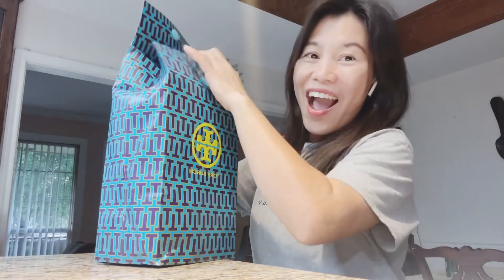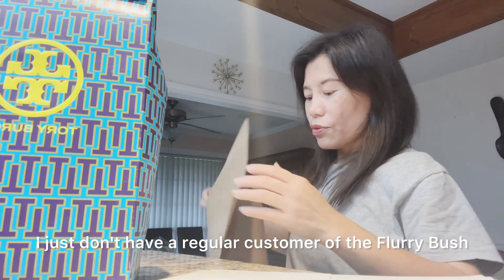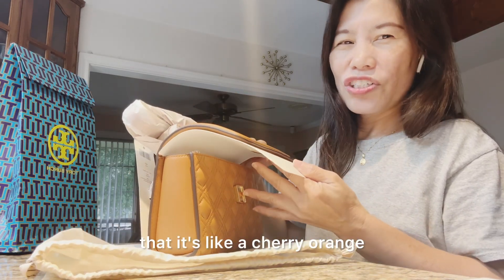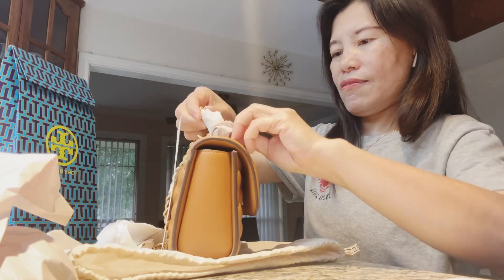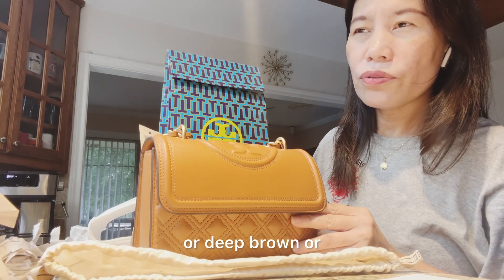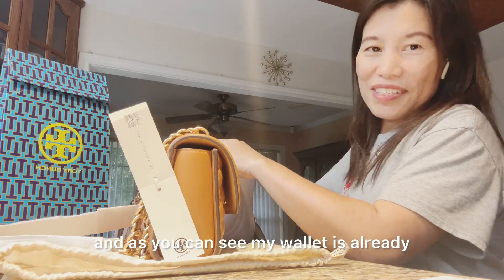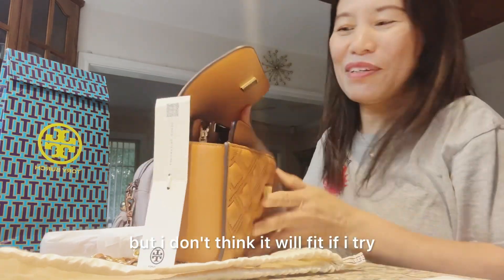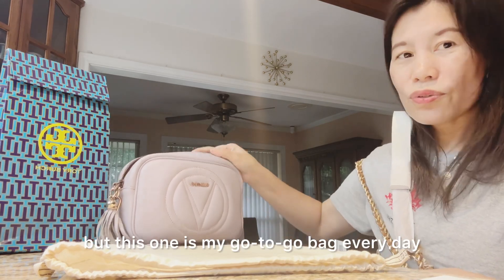TORY BURCH UNBOXING + VALENTINO BAG COMPARISON and DIFFERENCES PLUS FLEXIBILITY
Hello guys!
Im here again-
Hope this video help you analyze your bag collections.